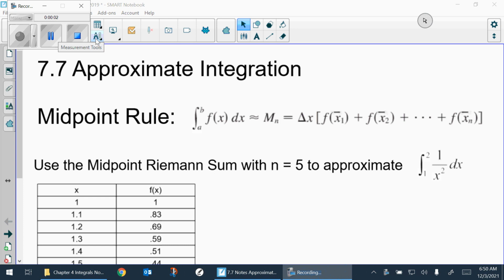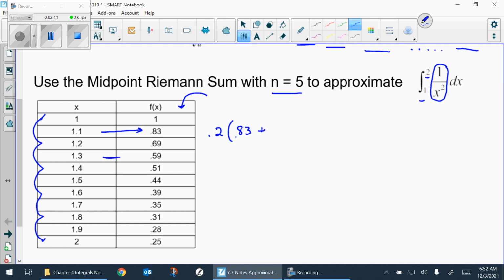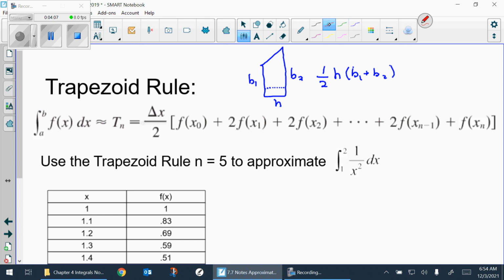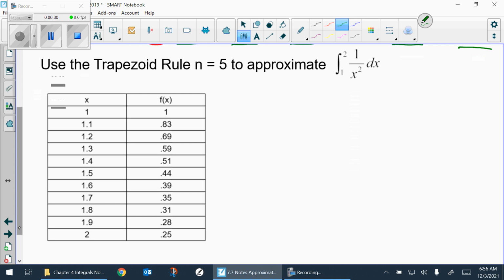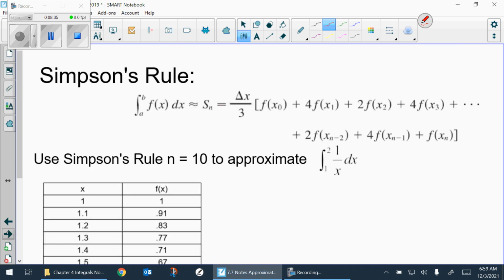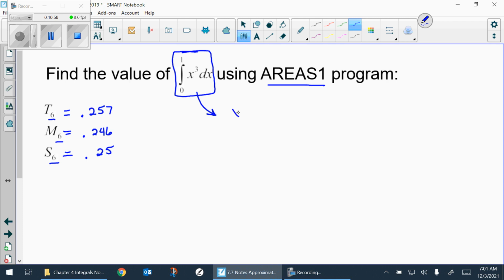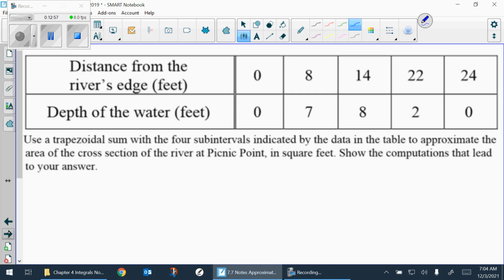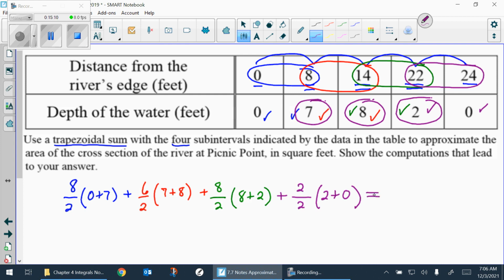7 7 Approximate Integration BC